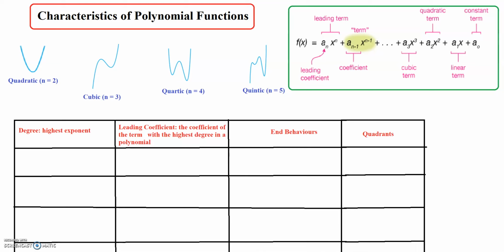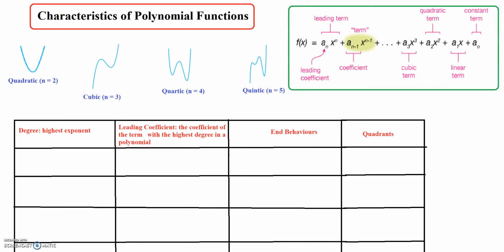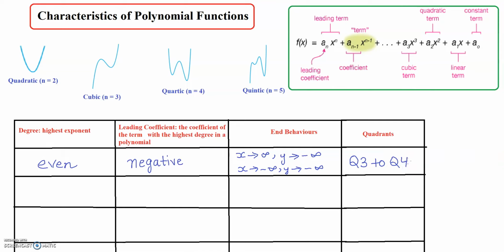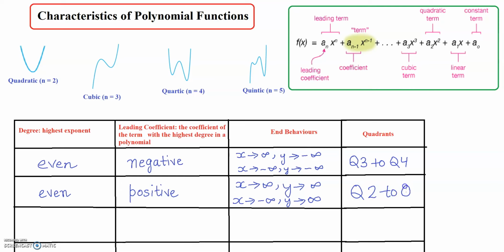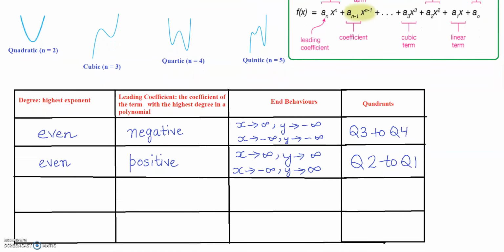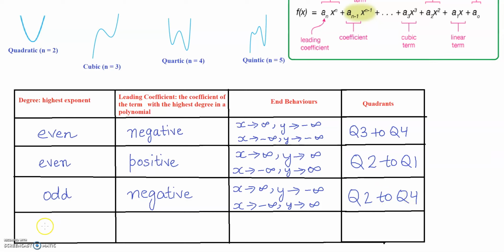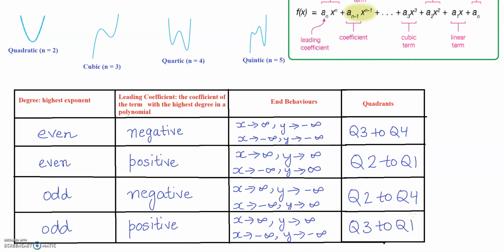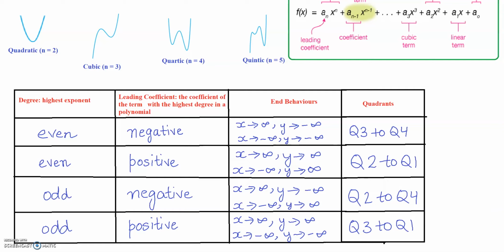📉Characteristics of Polynomial Functions in 5 minutes 📉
🎯Learning Goals:

By the end of this video, you will be able to learn the characteristics of the polynomial functions

1️⃣ If a polynomial function has an odd degree, it must have at least one x-intercept, and an even number of turning points
2️⃣ If a polynomial function has an even degree, it may have no x-intercepts, and an odd number of turning points
💚 An odd degree polynomial function extends from Q3 to Q1 if it has a positive leading coefficient
💜 An odd degree polynomial function extends from Q2 to Q4 if it has a negative leading coefficient
💚 An even degree polynomial function extends from Q2 to Q1 if it has a positive leading coefficient
💜 An even degree polynomial function extends from Q3 to Q4 if it has a negative leading coefficient

👩‍🏫 About me:
I am a licensed high-school mathematics/science teacher and a part-time professor in one of Canada's top colleges. I create math tutorial videos with step-by-step instructions. My extensive background in high-school and college-level mathematics teaching has allowed me to make these short videos.